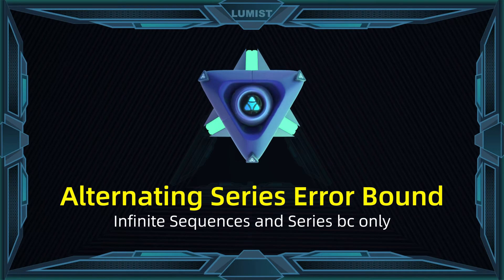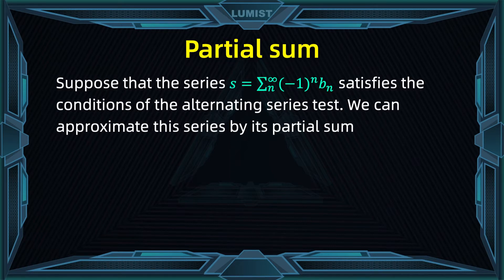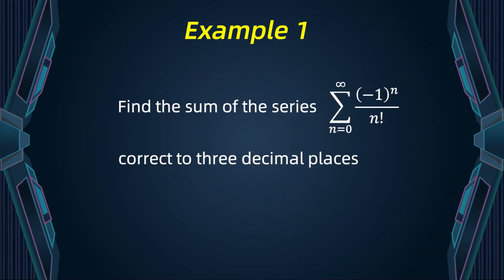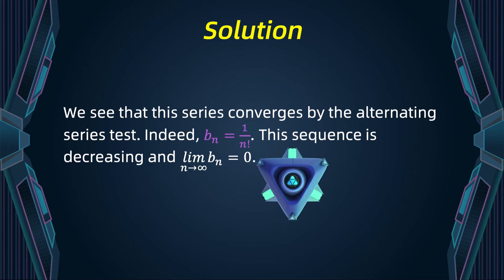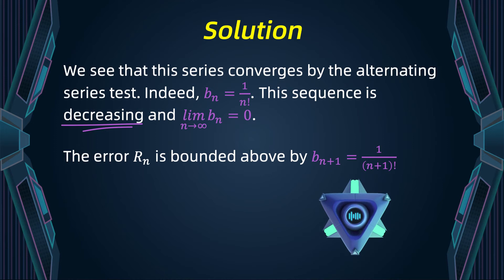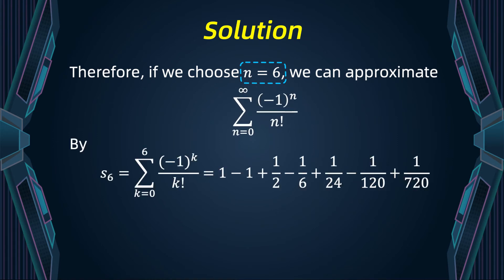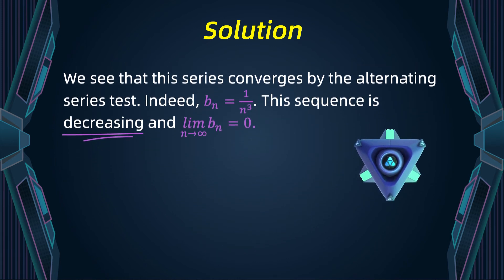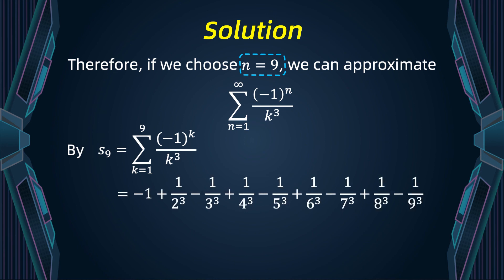10.7 Alternating Series Error Bound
Everything you need to know about Polar Coordinates to ace the AP Calc AB&BC exam.  Lumi will navigate you through the concepts, methods, and applications of differential and integral calculus, including topics such as parametric, polar, and series. Now let's get you ready for exam day.